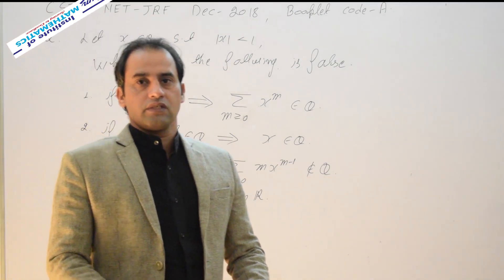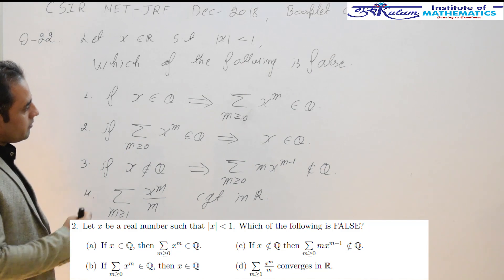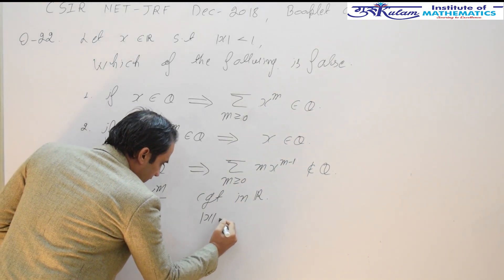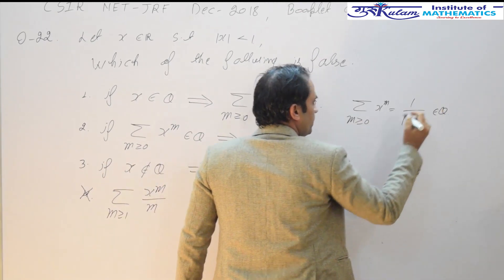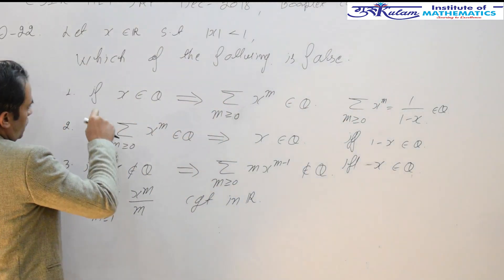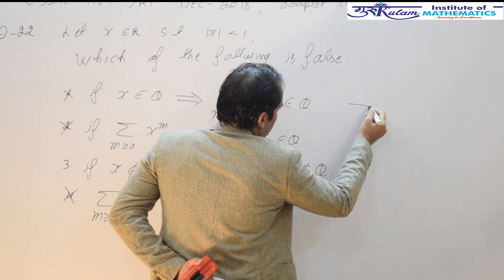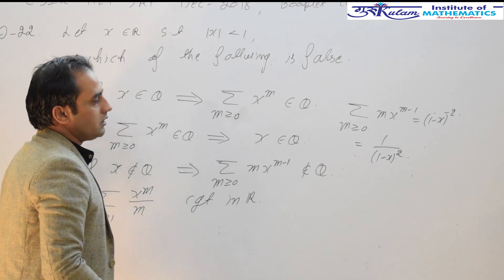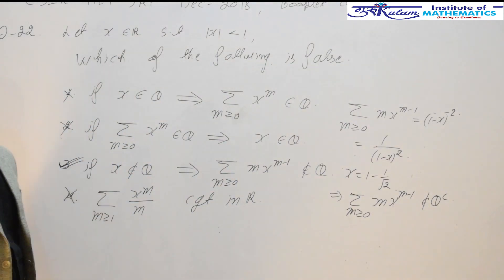Q No 22 CSIR NET JRF DEC 2018